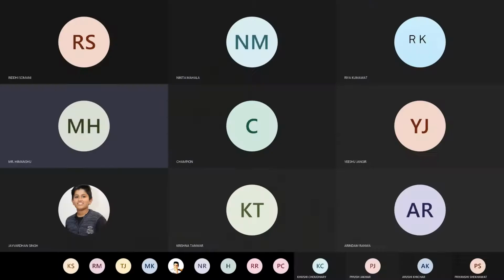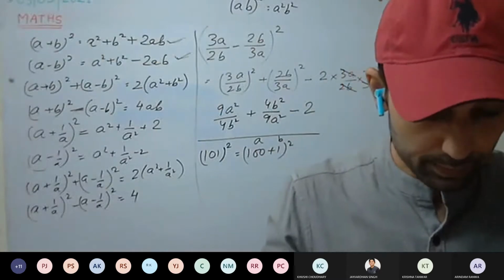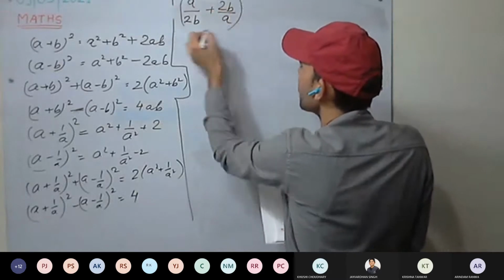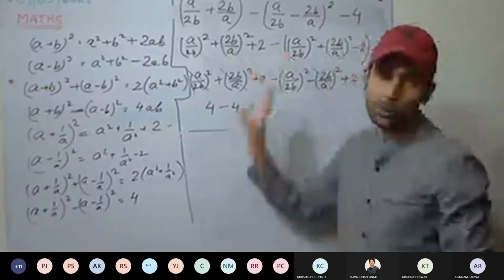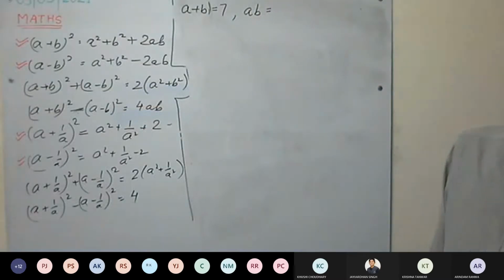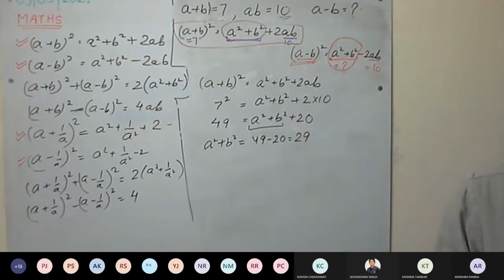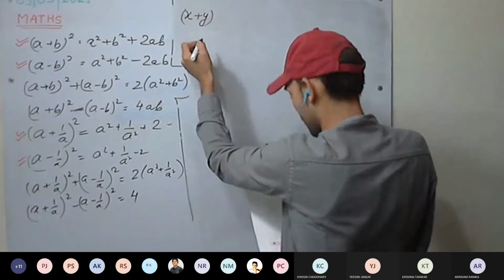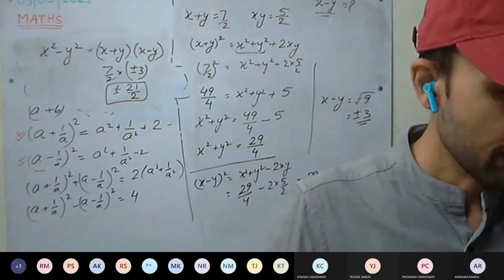Maths 9 Daisy